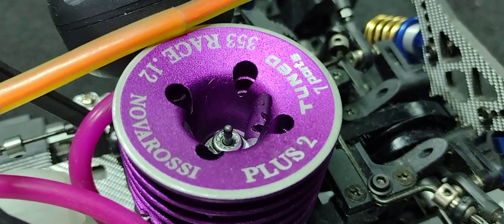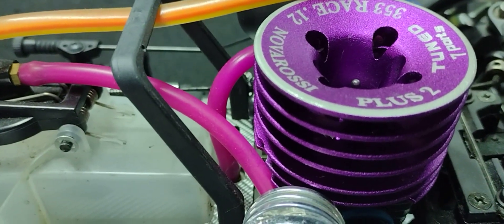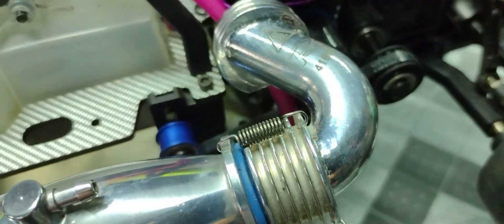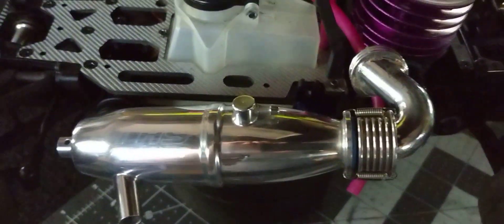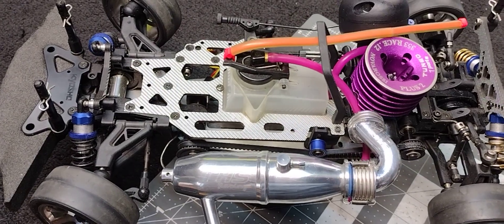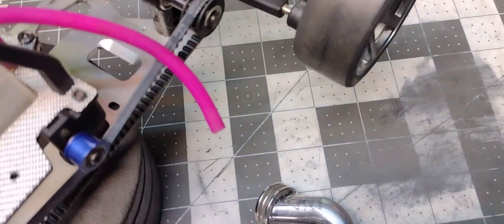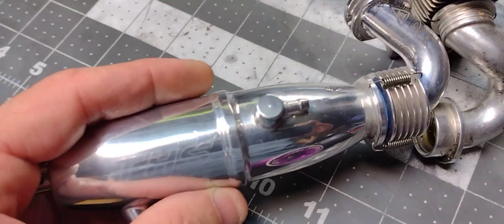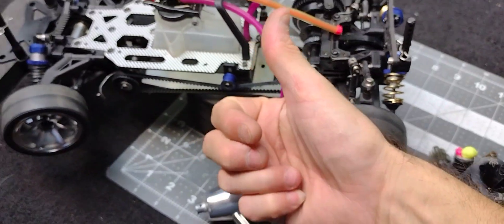Kyosho V One RRR - Novarossi race .12 Team Driver Factory Modified engine - THS pipe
JOIN US IN OUR QUEST TO : MAKENITROGREATAGAIN ~~!!!~~

1/5 scale
ASSOCIATED RC
4wd rc truck
5ive losi
5t losi
Amain Hobbies
axial rc
baja rc truck
big remote control cars
cheap rc trucks
cool rc trucks
discount rc trucks
electric rc cars
electric rc trucks
extreme rc
future remote control cars
gas rc trucks
horizon hobby
horizon hobby
horizon hobby losi
horizon losi
horizon rc cars
horizon rc trucks
hpi
hpi
hpi baja
hpi hellfire
hpi racing
hpi rc
hpi rc cars
hpi savage
hpi savage x 4.6
latest remote control cars
little rc trucks
lois rc
losi 2
losi 22
losi 5
losi 5 t
losi 8 t
losi 8ight t
losi 8ight t 2.0
losi 8ight t rtr
losi aftershock
losi australia
losi baja rey for sale
losi body
losi canada
losi dealers
losi eight
losi eight t
losi electric
losi facebook
losi five
losi for sale
losi horizon
losi horizon hobby
losi kit
losi logo
losi lst2
losi micro
losi micro sct
losi micro t
losi micro t rc car
losi mini t
losi mini t upgrades
losi news
losi nitro
losi on road
losi products
losi r
losi r c
losi racing
losi remote control
losi singapore
losi speed t
losi t
losi ten t for sale
losi tires
losi tlr
losi uk
losi xx4
losi xxt
losi xxx
losi xxxnt
lost rc
LRP NITRO ENGINE
lrp rc
KYOSHO
KYOSHO GT
KYOSHO GT1
KYOSHO GT2
KYOSHO GT3
KYOSHO V ONE
KYOSHO V ONE R
KYOSHO V ONE RR
KYOSHO V ONE RRR
mini rc trucks
minnie remote control car
model rc trucks
mud rc trucks
nemo losi 2
nemo losi ls
nemo losi review
nemo losi tent
new losi
new losi 5ive t
new rc trucks
newest rc trucks
nikko remote control car
nitro rc car
nitro fuel
Nitro Engine
NITRO TIPS
NITRO TECH
NITRO MODIFIED
NITRO GLOW STARTER
NITRO TOOLS
NITRO STARTER BOX
NITRO AIR FILTER
NITRO TIRES
MUGEN
MUGEN K2X
MUGEN MTX
MUGEN MTX4R
MUCH MORE RACING
online remote control car
petrol rc trucks
popular remote control cars
racing rc cars
racing rc trucks
RB CONCEPTS
RB NITRO ENGINE
rc bodies
rc car racing
rc car remote
rc cars trucks
rc crawler
rc drift
rc electric cars
rc hpi
rc market
rc mart
rc mini truck
rc monster truck
rc race cars
rc racing
rc tamiya
rc traxxas
rc truck 2016
rc truck 4wd
rc truck kits
rc truck mud
rc truck parts
rc truck price
rc truck racing
rc truck sale
rc trucks australia
rc trucks canada
rc trucks cheap
rc trucks com
rc trucks edmonton
rc trucks electric
rc trucks gas
rc trucks india
rc trucks uk
rc truggy
rc vehicles
rc10 remote control car
RCR MODIFIED
RCRENEW.COM
RC RESORTATION
remote control car images
remote control car making
remote control car price
remote rc car
revo rc
SWORKS
SERPENT RC
scale rc trucks
sct rc trucks
small rc trucks
stadium rc trucks
tamiya rc
tamiya rc trucks
team associated rc
team horizon hobby
team losi micro t
team losi micro t parts
team losi micro t upgrades
team losi mini t
team tlr
TEAM ORION
tlr
tlr cars
tlr logo
tlr racing
tlr rc
tlr rc cars
top rc trucks
traxxas
traxxas
traxxas 3.3
traxxas 4 tec
traxxas cars
traxxas jato
traxxas jato 3.3
traxxas parts
traxxas rc
traxxas rc cars
traxxas rc trucks
traxxas revo
traxxas revo 3.3
traxxas rustler
traxxas slash
traxxas slash 4x4
traxxas stampede
traxxas summit
Redcat
traxxas t maxx
traxxas trucks
truck rc
truck rc cars
VENOM
vintage rc trucks
www losi
www rc trucks
www remote control cars
xray rc
XRAY RX8.2  / RX8.3  / RX8 VINTAGE RC RACING
KYOSHO RC
CRAZY RC BUILDS Kyosho Inferno
Kyosho Inferno GT
Kyosho Inferno GT2
Kyosho Inferno GT3
NITRO RC CARS
RC CAR TUNING
RC CAR
RCR MODIFIED
MODIFIED NITRO ENGINE
GIMAR
NOVAROSSI
RB CONCEPT
SIRIO